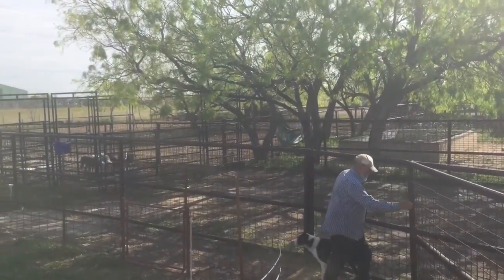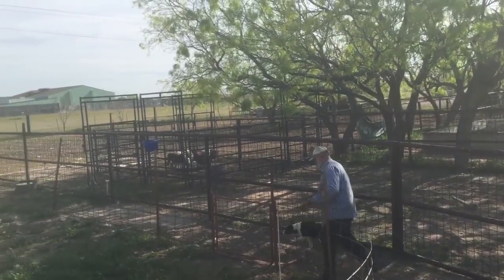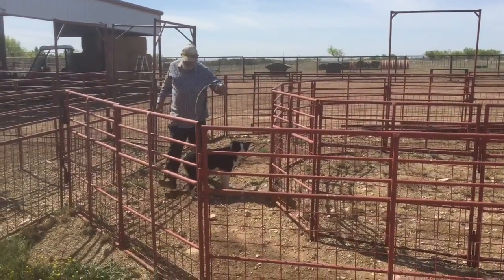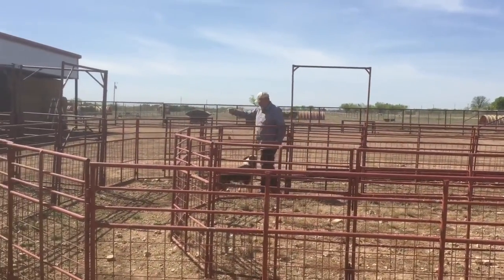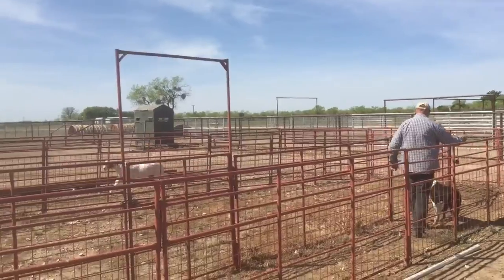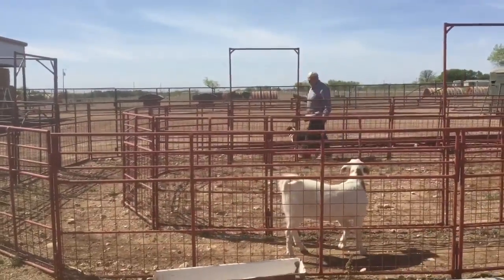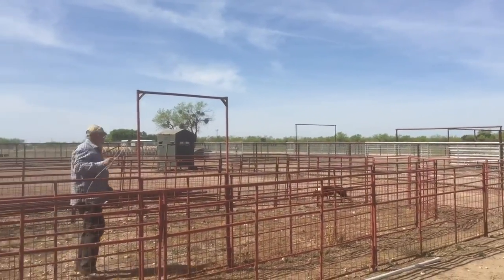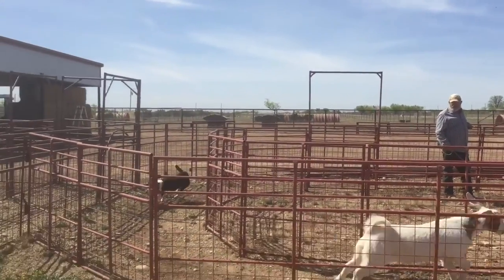Sheba exercising sheep and goats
Sheba will be sold in the Track Boss Sale on April 23, 2016 in conjunction with the Dynamic Divas Sale. Sheba is the only female in the sale and is and excellent Sheep and/or Goat Track Dog, but i feel she is best suited for sheep.